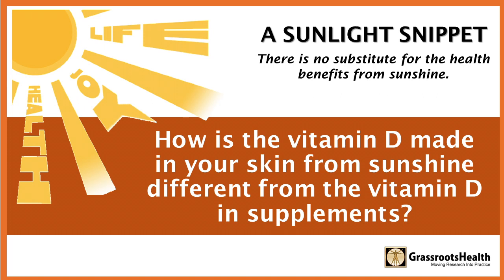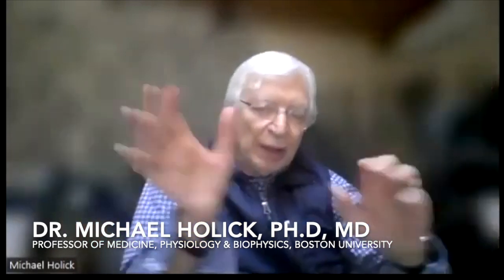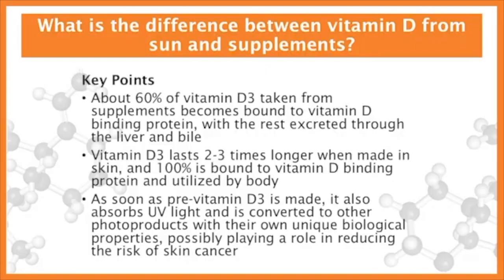How is vitamin D made by the sun different from vitamin D taken in a supplement?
Listen in as Dr. Michael Holick describes the difference between vitamin D taken orally and vitamin D produced in the skin upon exposure to sunlight or UVB radiation.

Key Points

- When pre vitamin D3 is made in the skin it is converted slowly and released into the bloodstream over a couple hours

- An oral dose of vitamin D3 is absorbed into gut and goes into blood stream quickly, and is gone within 24 hours (vitamin D3)

- When sunlight makes pre-vitamin D, it can be converted with additional UV exposure into other molecules after a maximum amount of vitamin D3 has been created

- UV can destroy excess vitamin D3 directly within the external layer of the skin before it has even made it into the bloodstream